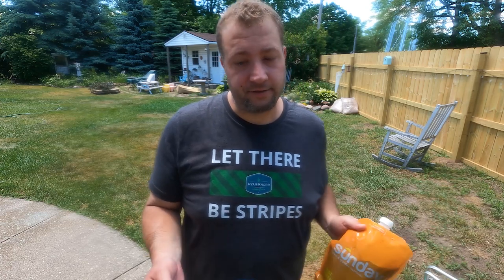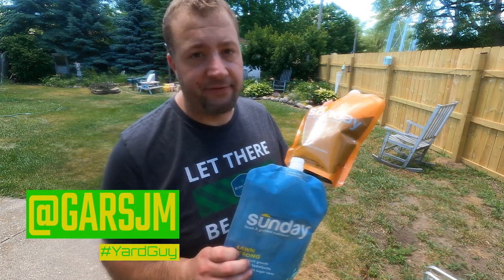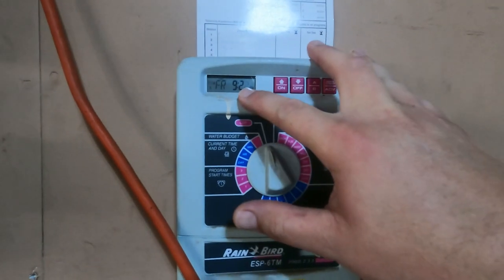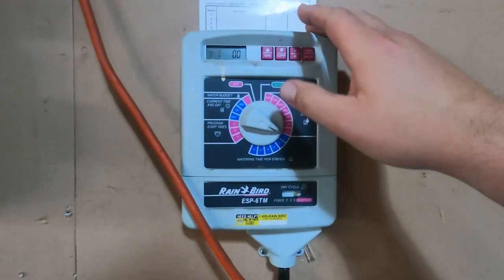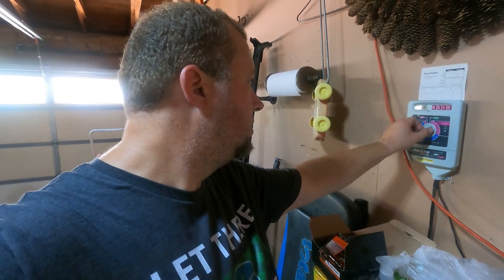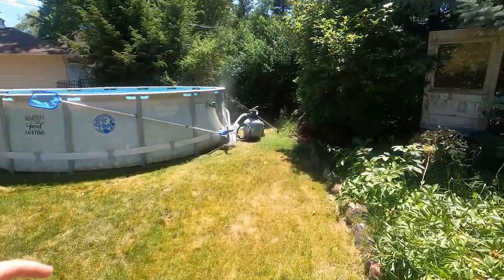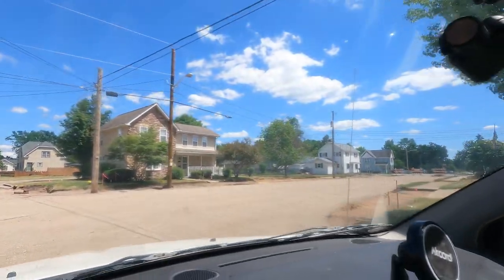Sunday Lawn Service - 2nd Box Application - Secret Results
Here we are at the Sunday lawn for the 2021 growing season.  As you can see from the video there are reasons why we are just going to focus on the backyard now.
I spray the Lawn Strong and Heat Defense capri suns on the lawn.
As you can see from the results there is definitely a difference. So yes, I would have to say that it works.